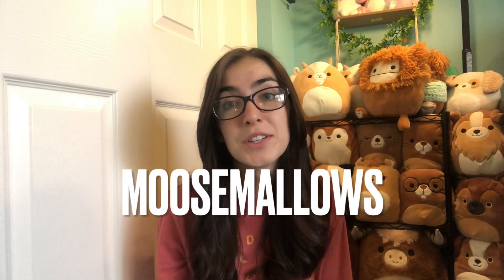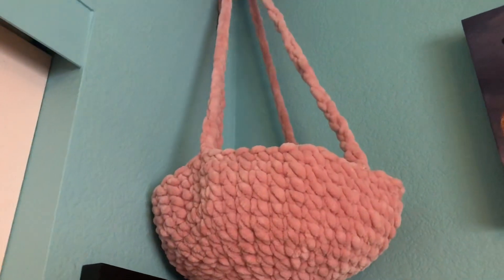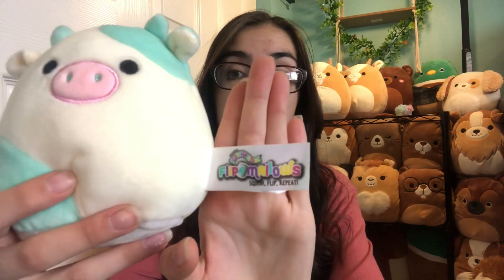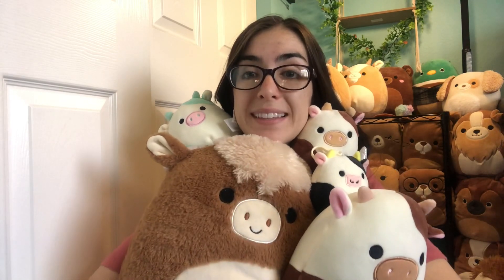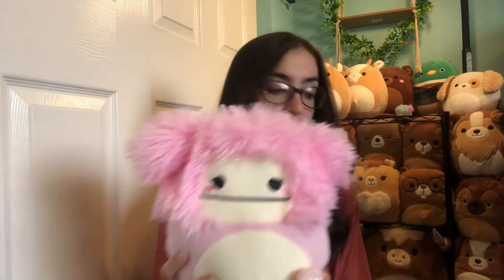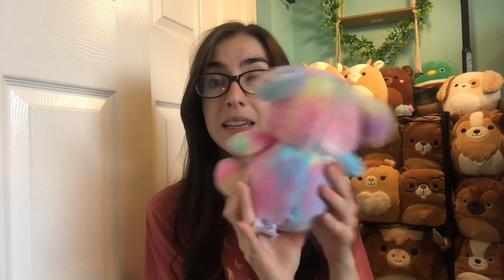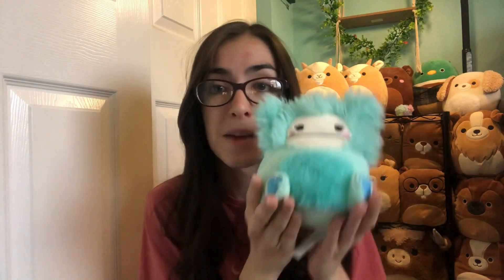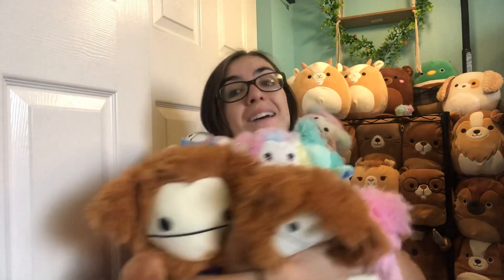My SQUISHMALLOW Collection // COWS & BIGFOOTS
💗Here’s my FIRST Squishmallows collection video! Let me know what you think🤍🤍🤍
Which is your favorite COW & BIGFOOT?!